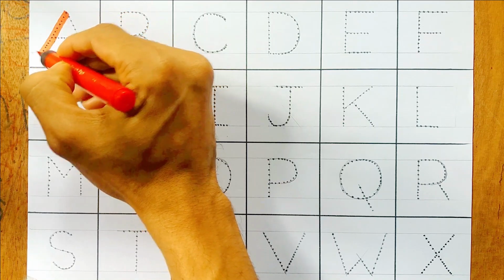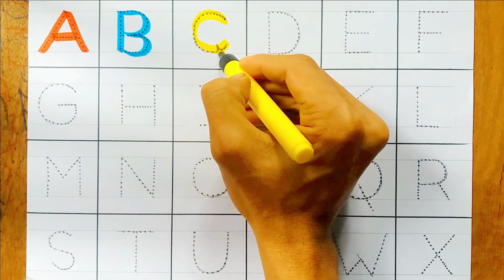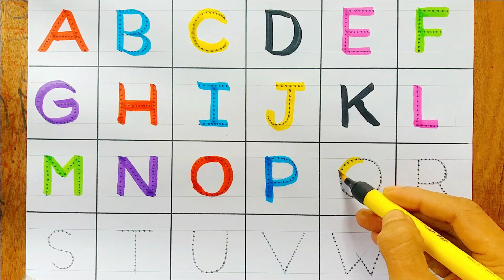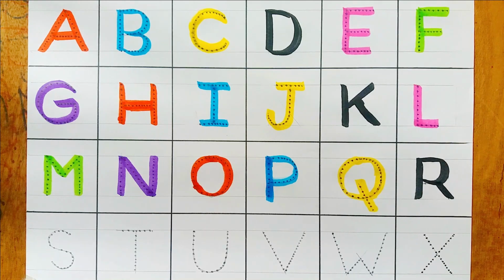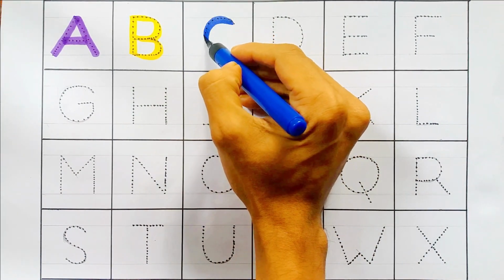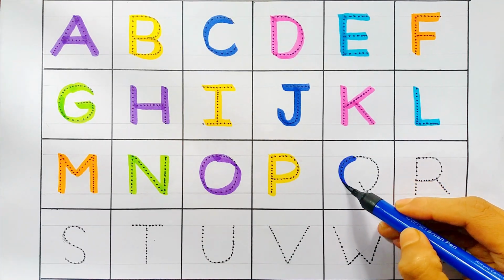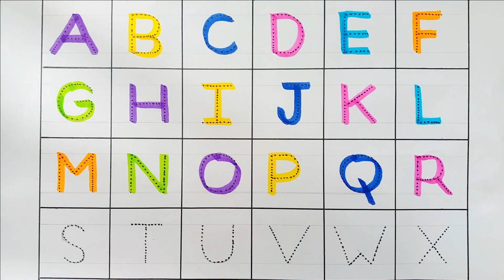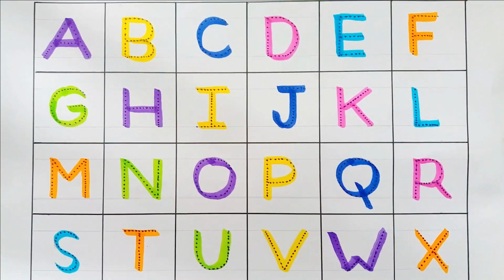abcd, alphabets | a for apple b for ball c for cat | abc learning for toddlers | abc song, coloring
Hi Friends
Hello guys, I make videos on my channel, how to learn alphabet and how to learn and write abcd with sound , We believe that  education will save the world.
Learn the easy way to remember the order of the alphabet -They are so easy that you can easily learn to write numbers.  The alphabet song.the abcd song. is a popular kids or children's song from the mid-twentieth century. we will learn how to write Alphabets A to Z . So, keep watching. in this video . this video is helpful for Children to learn Alphabets writing

education is important
Thanks a lot, everyone

Your querry

@Learn with Apurbo
abc learning for toddlers
abcd
abcd writing
abcd kaise likhate hain
kids class
abcd abcd
abc song
abcd song
alphabets
alphabet song
nursery rhymes
for kids
abcd rhymes
abcdefghijklmnopqrstuvwxyz
alphabet sounds